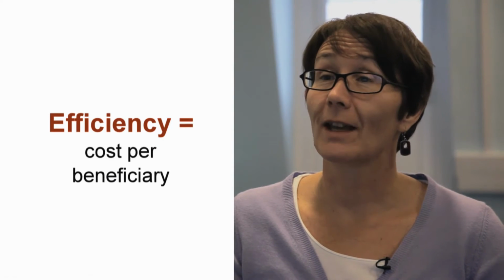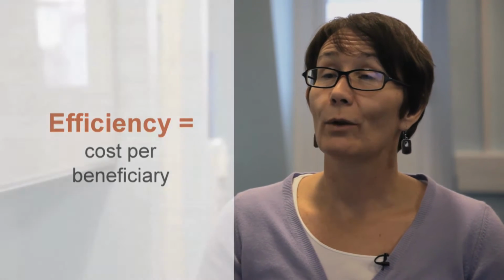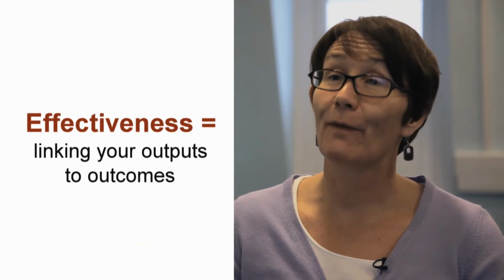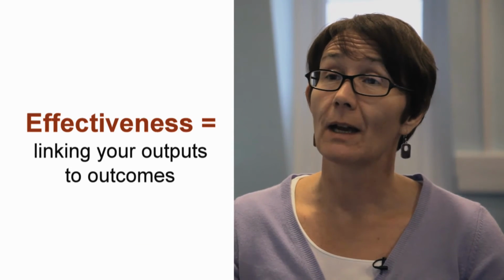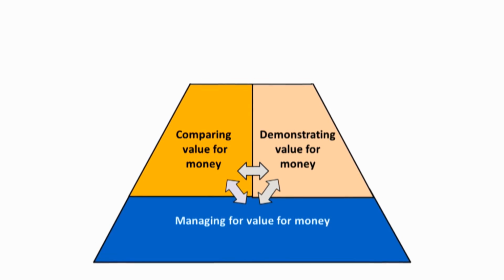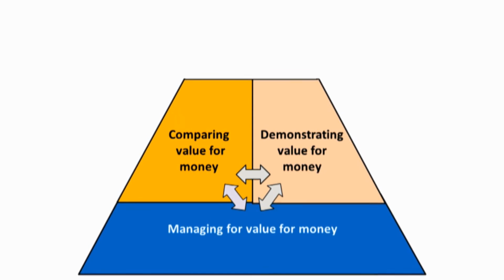Value for Money: Christian Aid’s approach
How does Christian Aid deliver the best value for money in its development programmes? Jane East, a former advisor in our Programme Performance team explains the trade off between the ‘4Es’ in Value For Money and how Christian Aid can best measure  and achieve Value For Money in what we do.